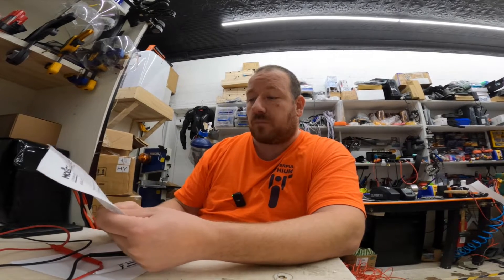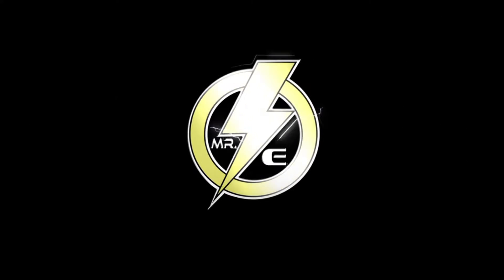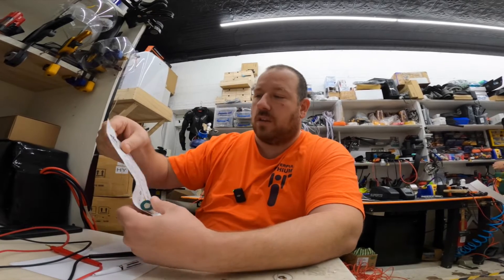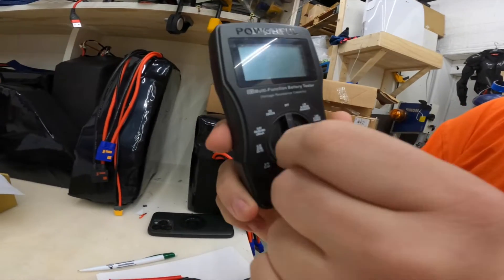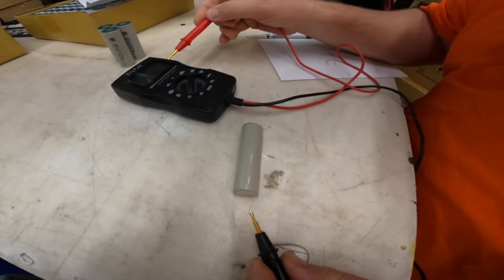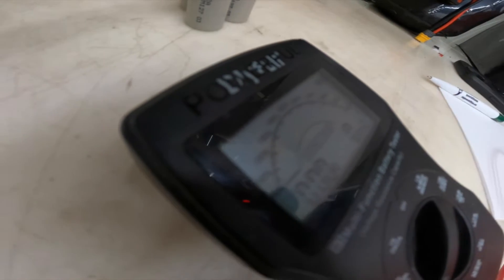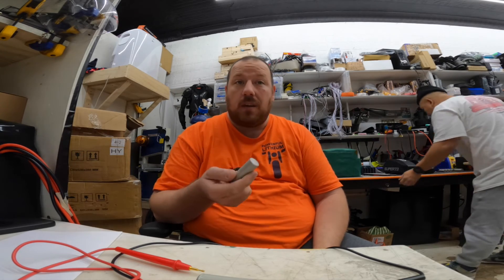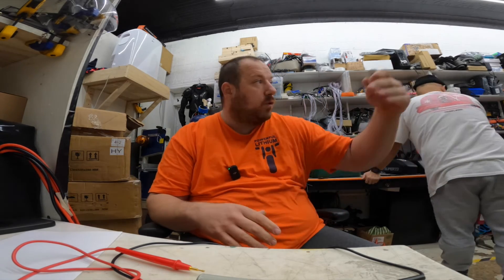Lithium Batteries Internal Resistance How To Tell If They're Good Or Bad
Reputation is key in any business... Word of Mouth can create a good reputation... My experience is nothing but positive... I love my Theia since day one... I quickly realized that this 72 Volt 50AH Powerful Lithium Battery was game changing and I set out on a mission to spread the word to anyone that would listen... Today I am taking it even further by providing an explanation of what you should expect from any reputable dealer...

So strap on those gloves cause we are going on a ride to find the truth about the Lithium ion cells...